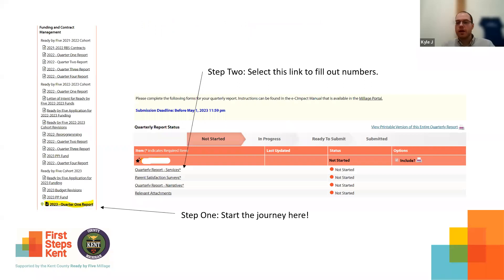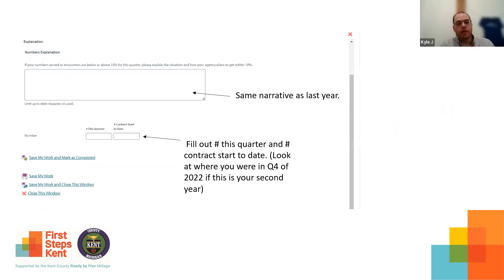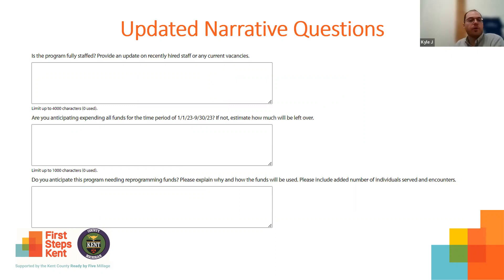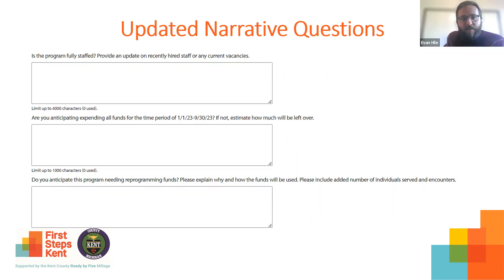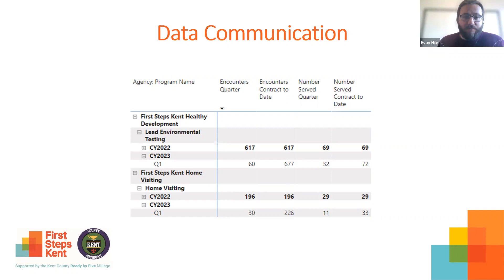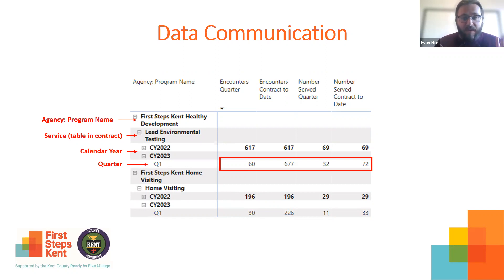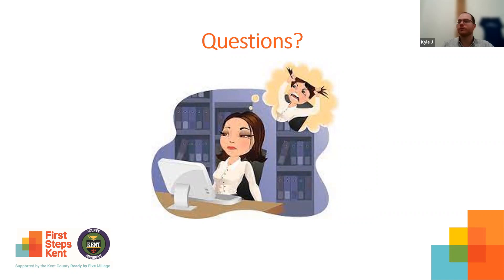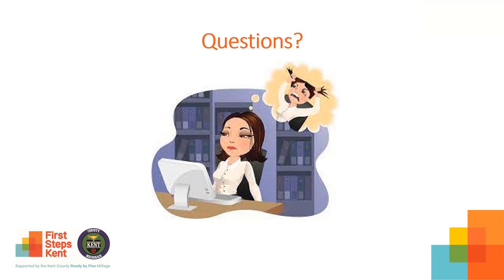Ready by Five 2023 Quarterly Report Changes Training